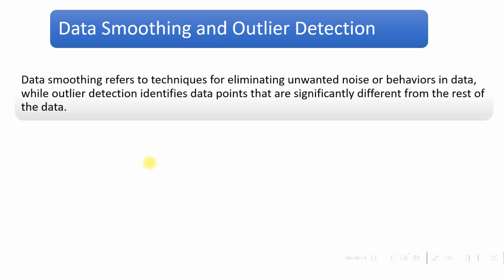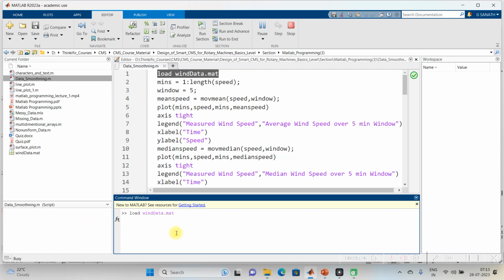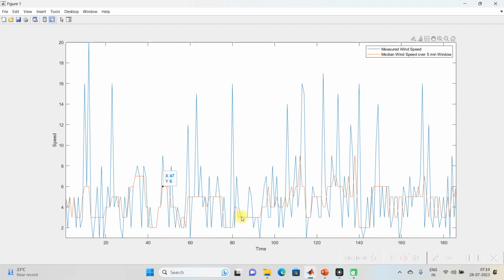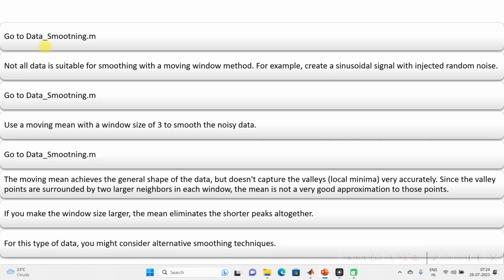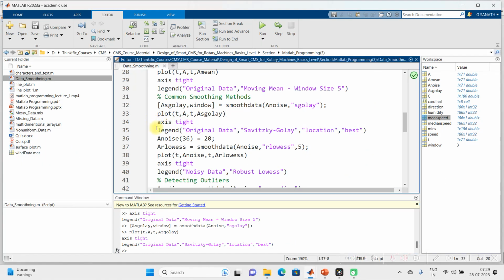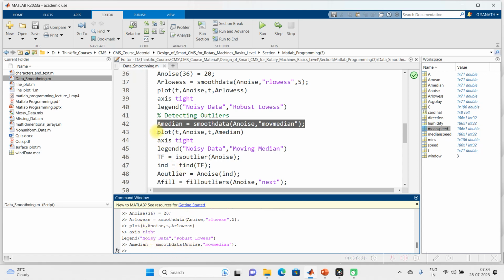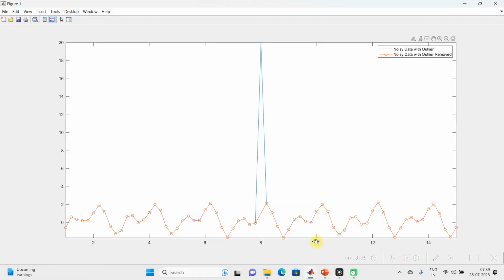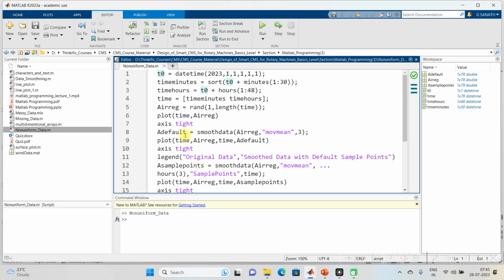Data Analysis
Working with missing data is a common task in data preprocessing.
Although sometimes missing values signify a meaningful event in the data, they often represent unreliable or unusable data points.
In either case, MATLAB® has many options for handling missing data.
Create and Organize Missing Data
The form that missing values take in MATLAB depends on the data type.
For example, numeric data types such as double use NaN (not a number) to represent missing values.